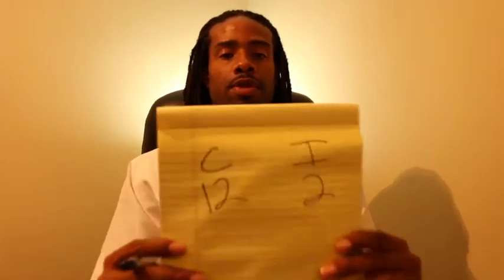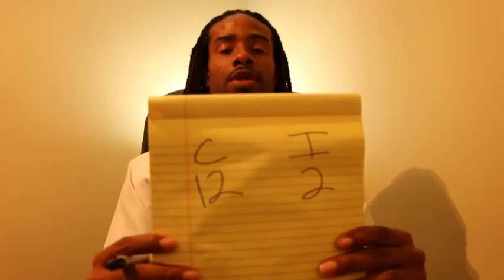Djedi Flashcard Technique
Flashcards are one of the simplest, yet most effective learning tools.  And although the use of flashcards seems simple enough, the fact is that most of the time they are used ineffectively.  Keep watching the Djedi Flashcard Technique for the 5 most important points when using flashcards.

Track by

Kenwould-Help (Instrumental)
Dj Quik-Dollaz + Sense